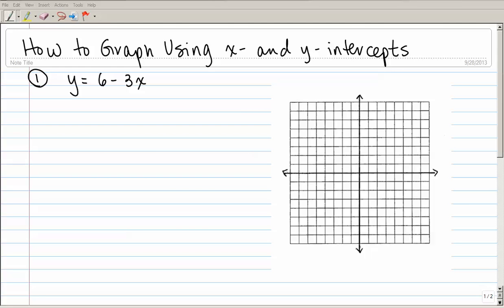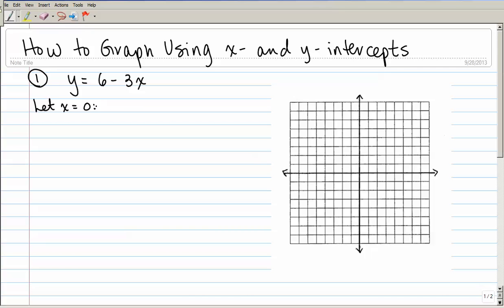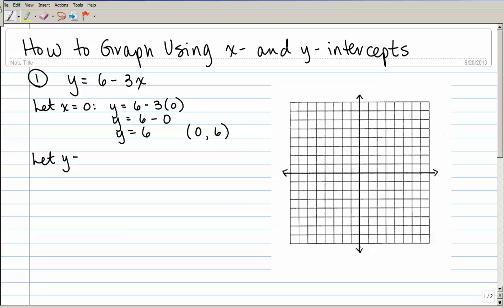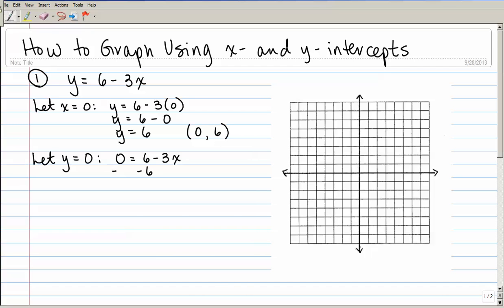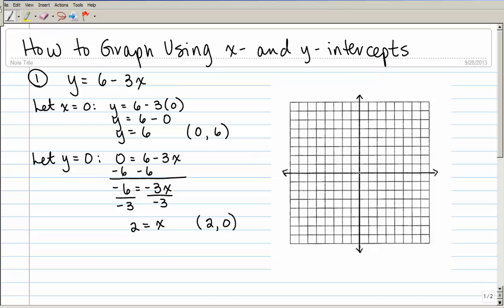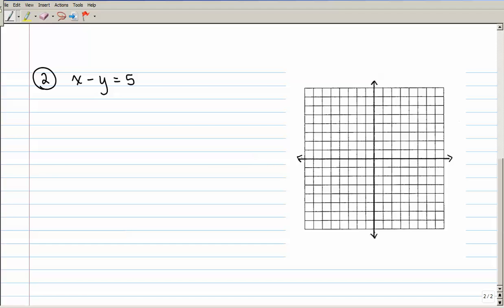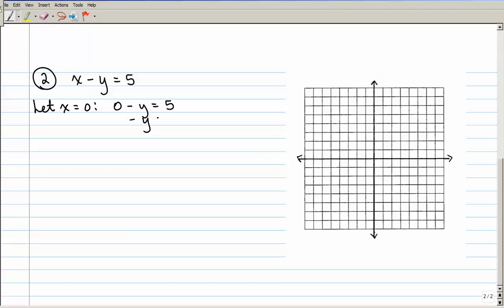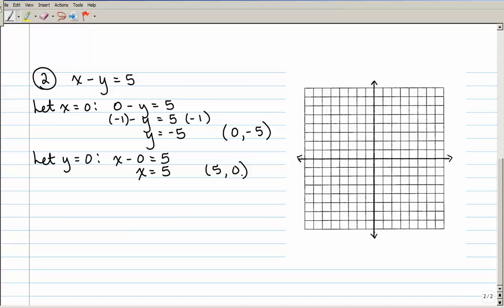How to Graph Using x and y intercepts